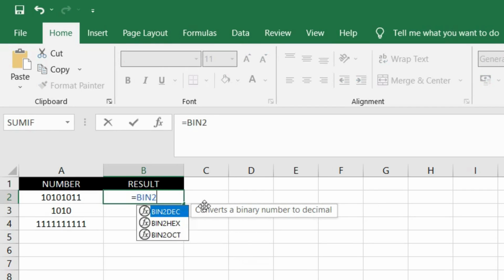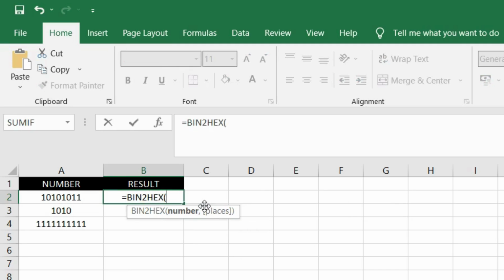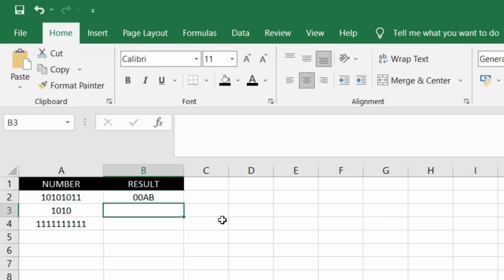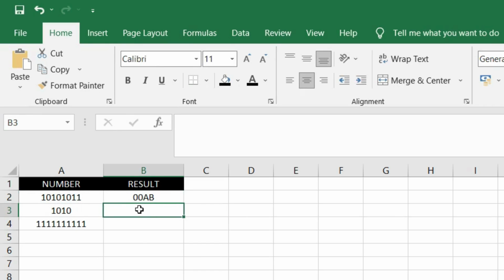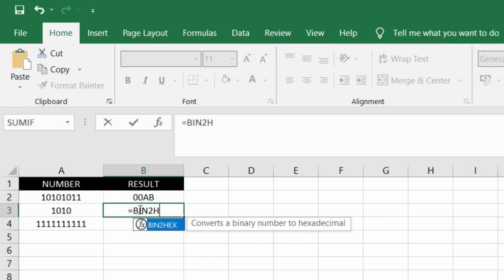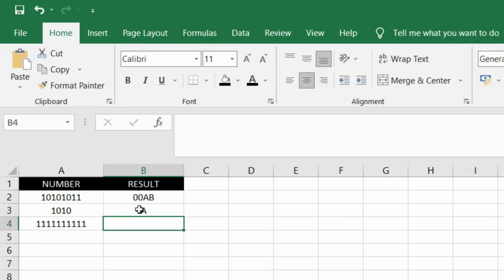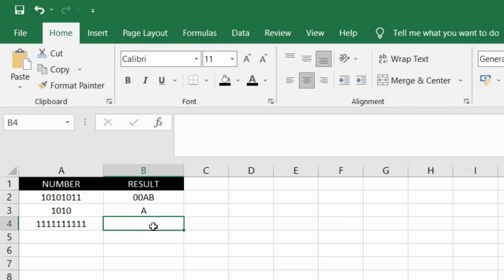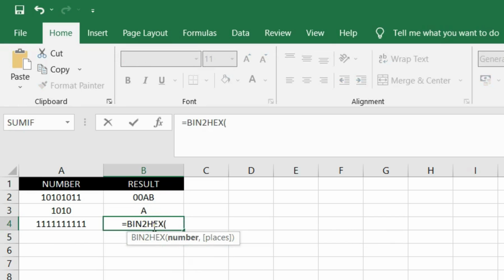How to use the BIN2HEX function in Excel and Google Sheet | SkillEnable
Hi! In this video we will understand how to perform binary to hexadecimal numbers using the BIN2HEX function. We have the given binary numbers we want to convert. To convert 10101011 to hexadecimal, we type =BIN2HEX brackets open and select the cell with the binary number, here we put 4 in place of the number of characters to use, brackets closed and press enter. We get the result 00AB. If places is omitted, BIN2HEX uses the minimum number of characters needed. Similarly for 1010, we type =BIN2HEX brackets open and type the binary number 1010 brackets closed and press enter. The result is A. Number cannot contain more than 10 characters. For 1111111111,  we type =BIN2HEX brackets open and type the binary number 1010 brackets closed and press enter. The result is FFFFFFFFFF. If places is not an integer, it is truncated.